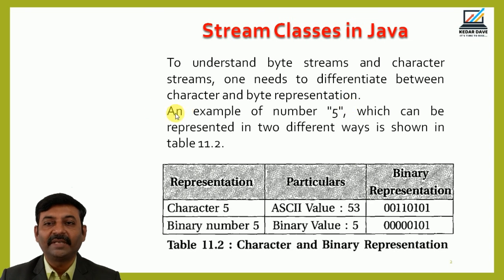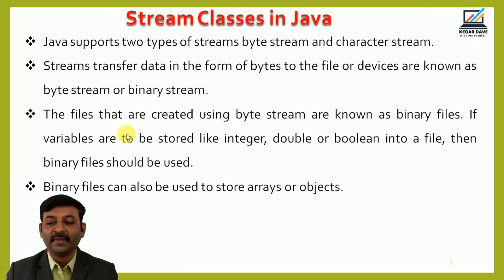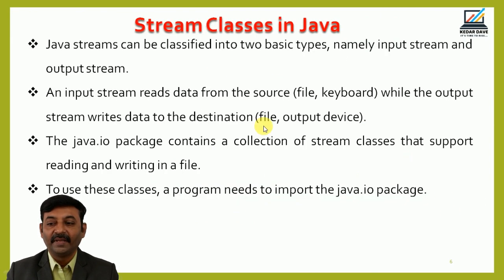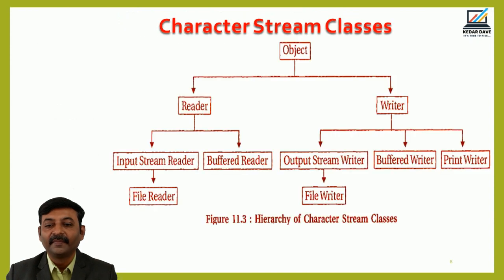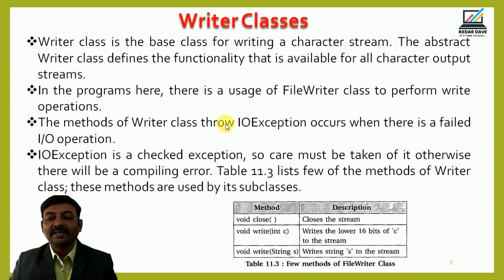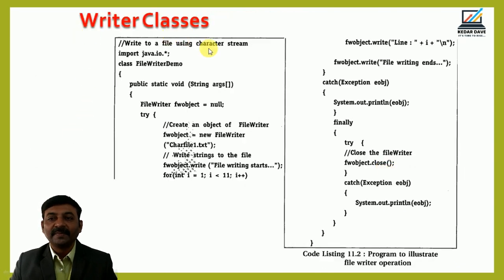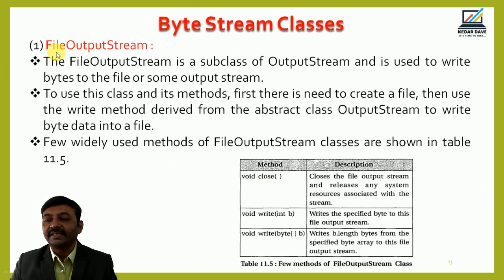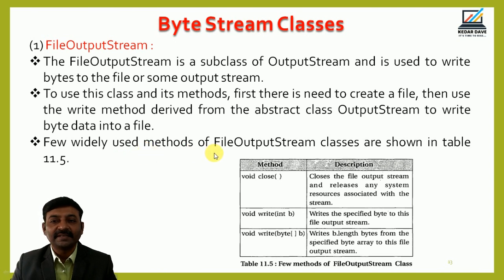Ch 11 File Handling In Java PART 02 | Reading and Writing File in Java | Java Training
Ch 11 File Handling In Java PART 02 | Reading and Writing File in Java | Java Training | File Handling in Java

Chapter no. : Ch 11 File Handling in Java PART 02 (Standard 12)
MCQ.    : 06 Marks
Practical :     05 Marks

 This chapter explores how two access, identify and manipulate files and directories on the hard disk through java programs.
 This chapter explains about the input / output processing and file handling. Also there is an explanation of the use of common classes available in java.io package and few classes of java.util package.
The students can understand from this chapter about the concept of stream and how input and output streams of different types are used.
This chapter also deals with how to use the Scanner class to access data from a keyboard or a file and how to use the Console class to input data from keyboard.

| Technology | Computer | IT | Educational |

"java file handling tutorial"
"java file handling programs"
"java file reading and writing"
"write file in java"
"read file in java"
"file handling in java with example"
"java file handling methods"
"core java file handling programs"
"java file handling concepts"
"Java certification training"
"java training"
"java tutorial"
"file input output in java example"
"java file handling methods in java"